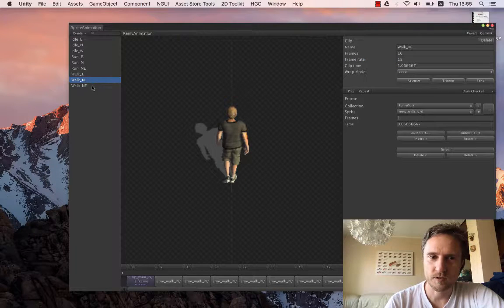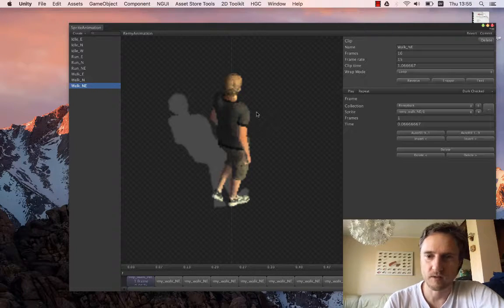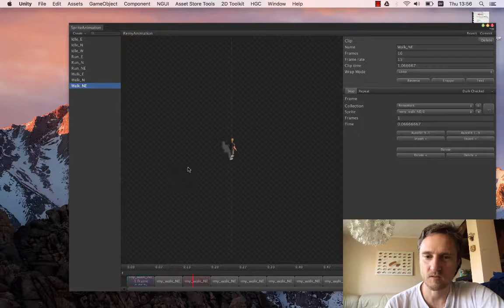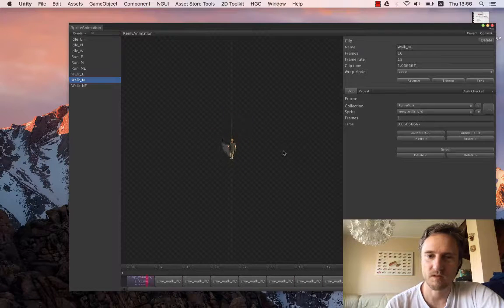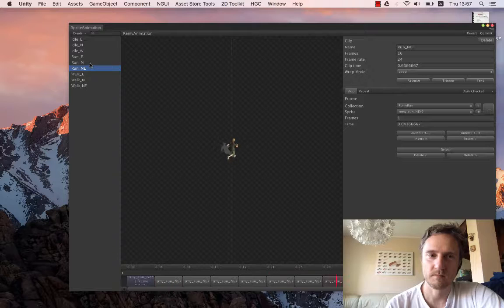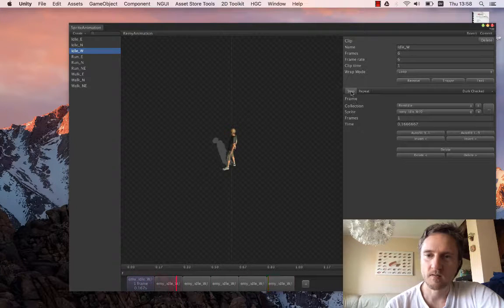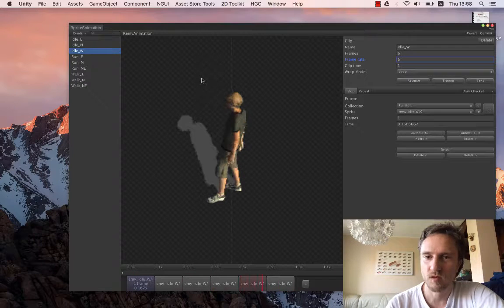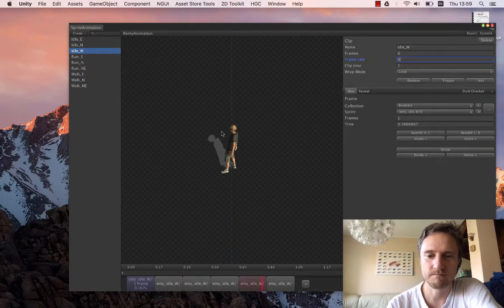oneCity animations (testing)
This is initial setup for animation workflows. Playing with shadows, testing frame-rates, and sprite sheets for the animated game characters.